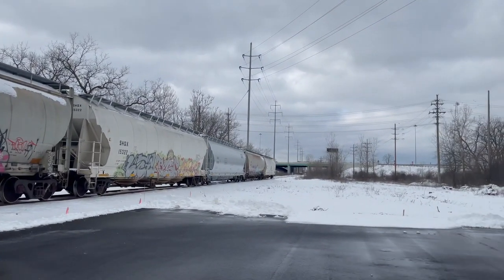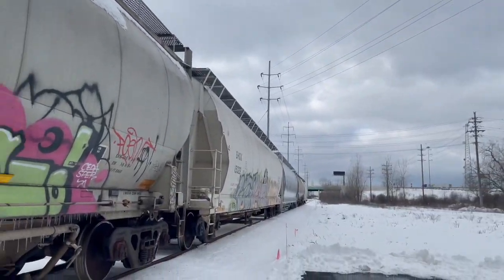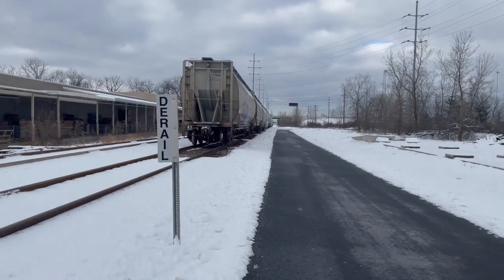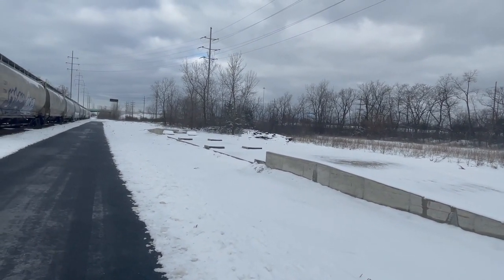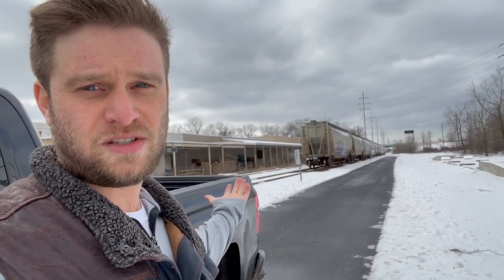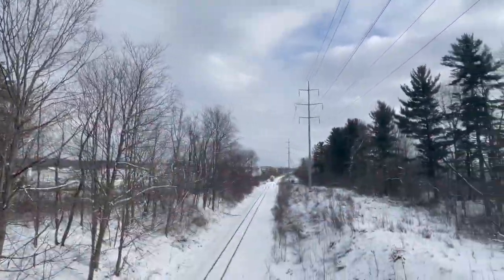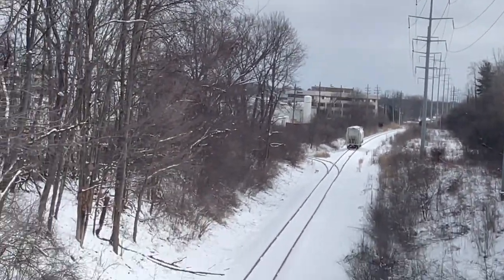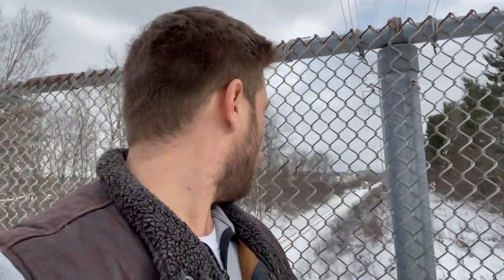FIRST RAILCARS DELIVERED TO NEW CUSTOMER ON SHORT LINE RAILROAD!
The Cleveland & Cuyahoga Railway (formerly Cleveland Commercial Railroad) owned by Omnitrax has a new transload customer in North Randall, Ohio, and they just delivered the first cut of railcars today!  Exciting times for this once near dead shortline railroad!
I also show the end of the line in Solon, Ohio where they service Nestle Stouffers!